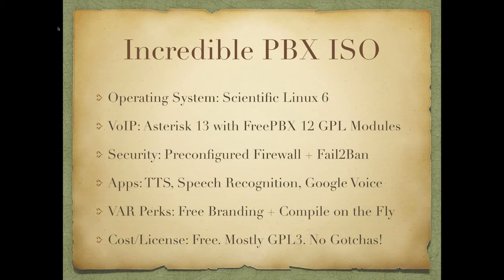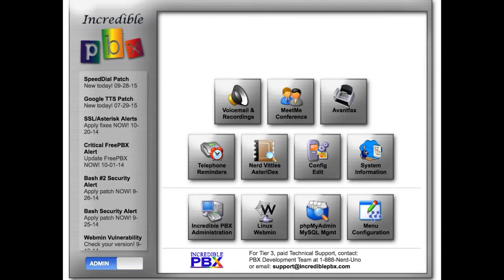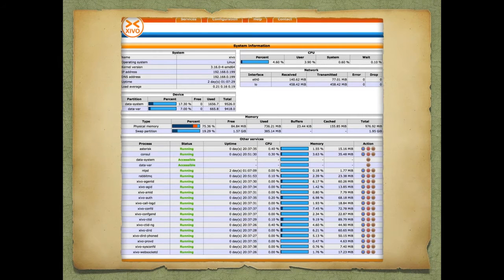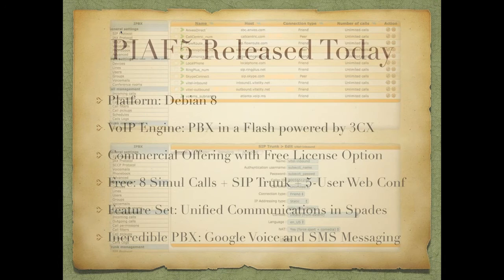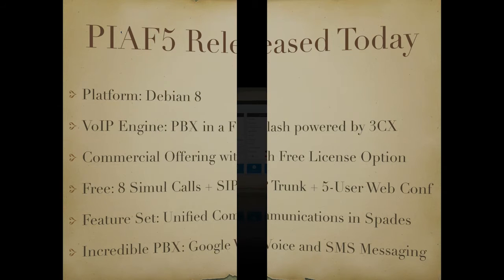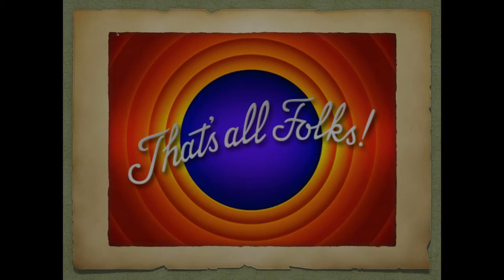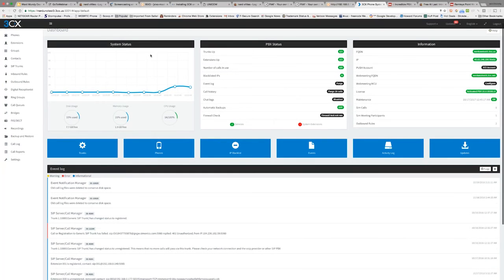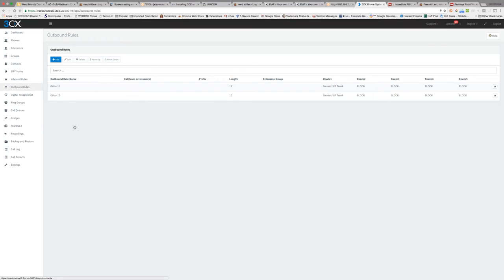Vitelity Hosted PBX Webinar Demo Part 2 with Incredible PBX & Ward Mundy